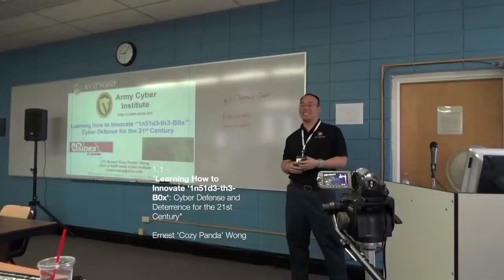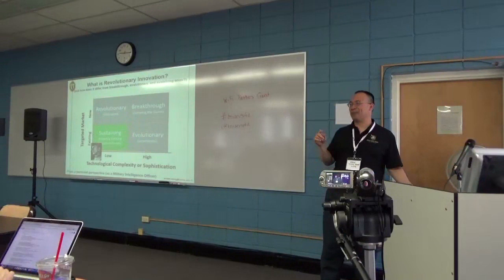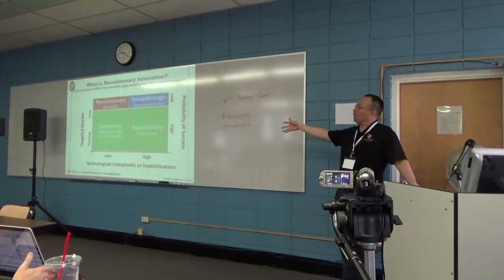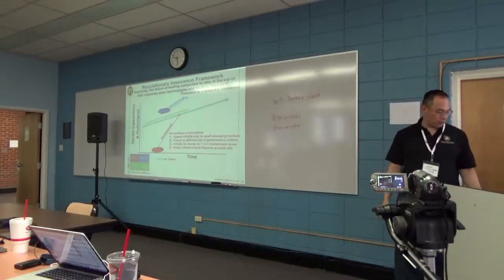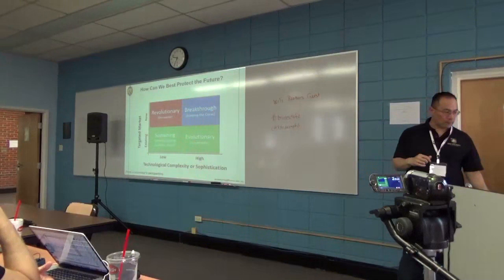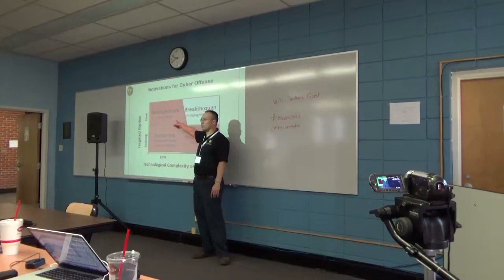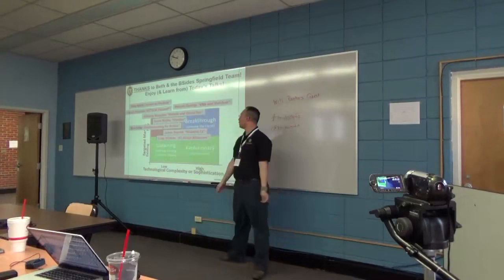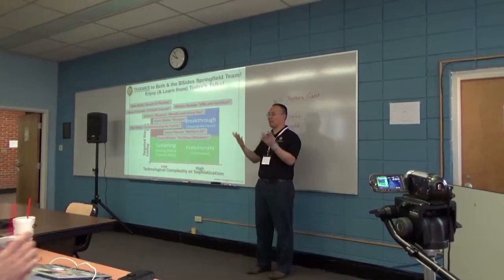Learning How to Innovate '1n51d3 th3 b0x' Leadership, Innovation, Cyber Defense Ernest Wong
BSides Springfield 2017